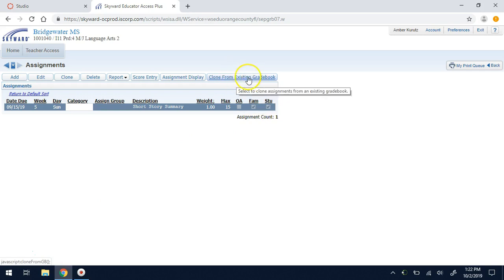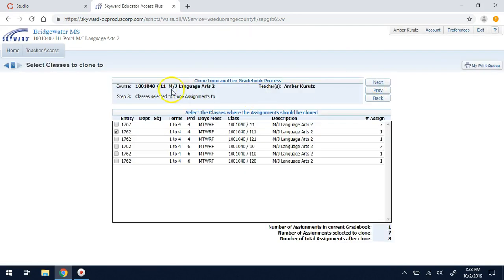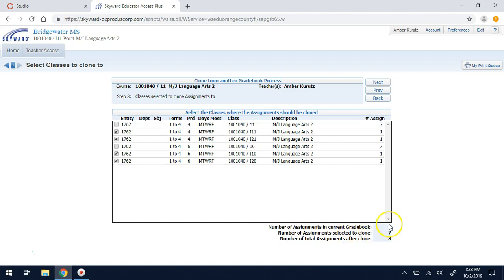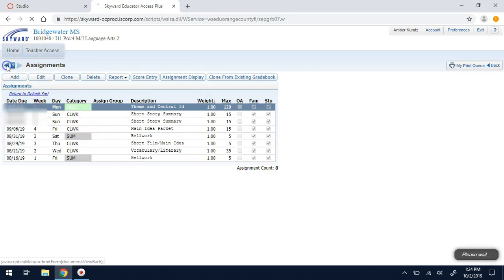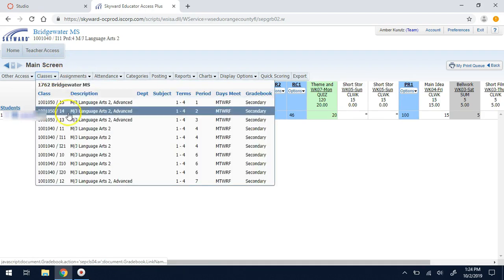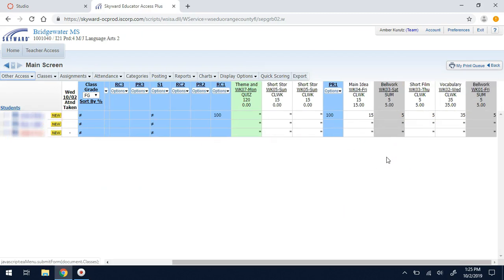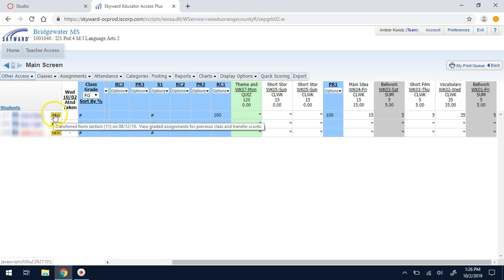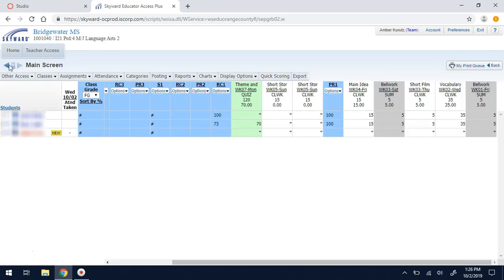Updating Skyward Gradebook for New Sections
If you were one of the people who got new sections as a result of support facilitation, this is the process to clone your gradebook and move student grades over.